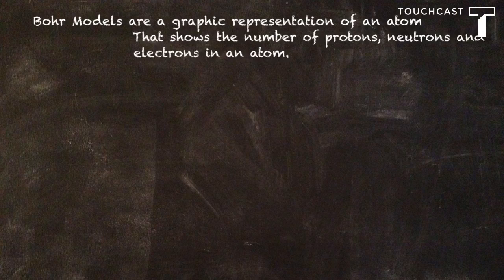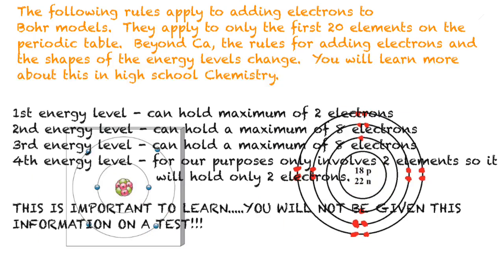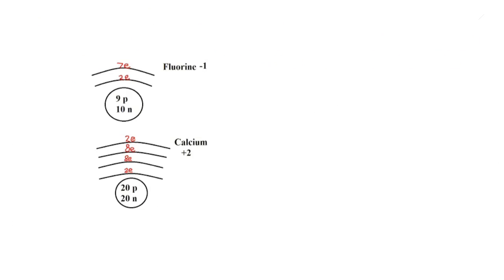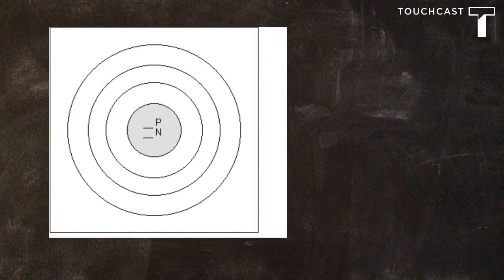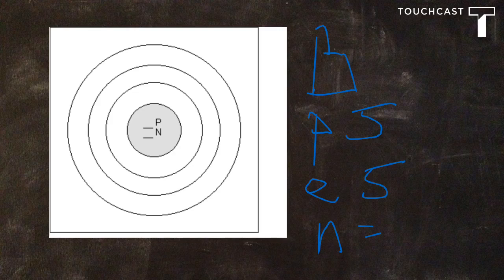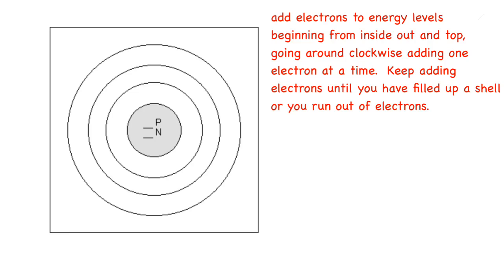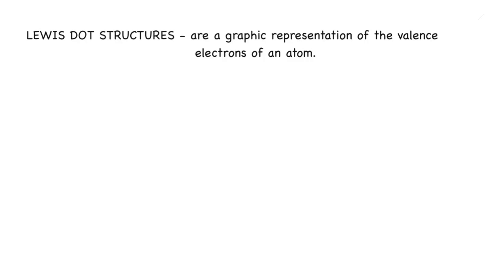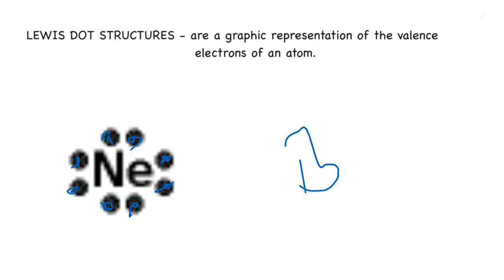Bohr Model and Lewis dot video